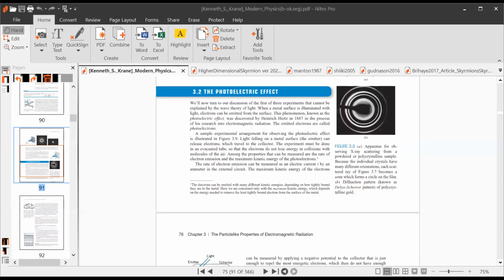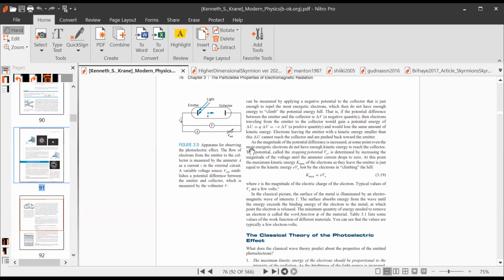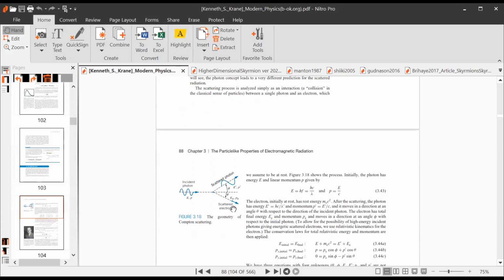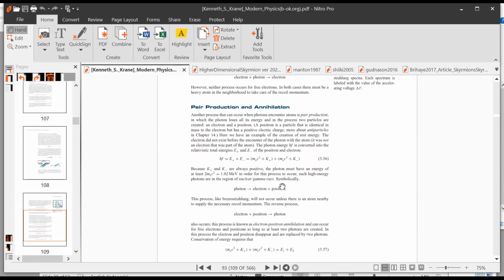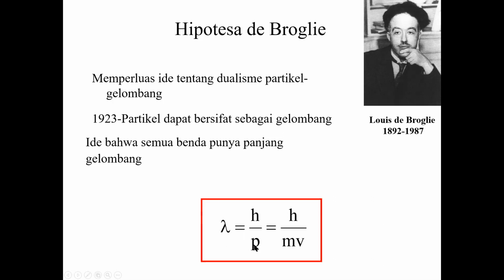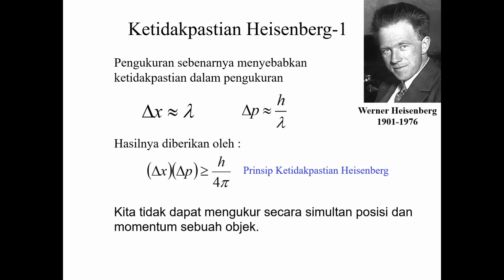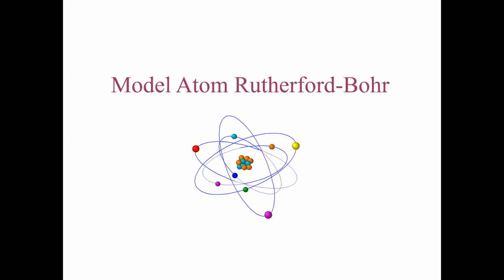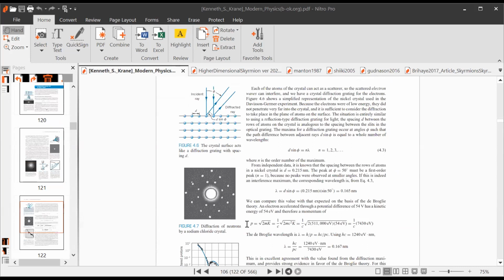Fisika Dasar 2B ITB-Dualisme Partikel Gelombang (Prof Bobby Eka Gunara)